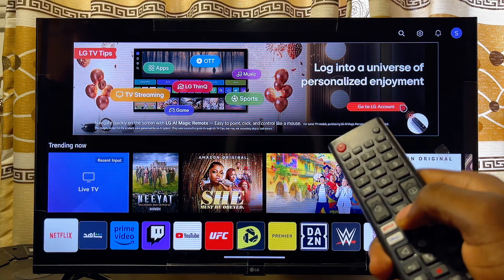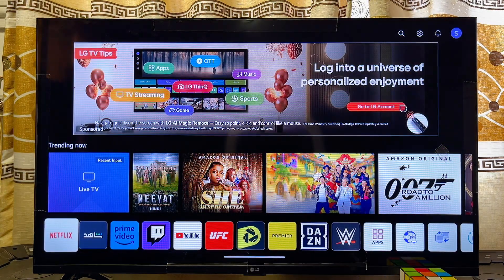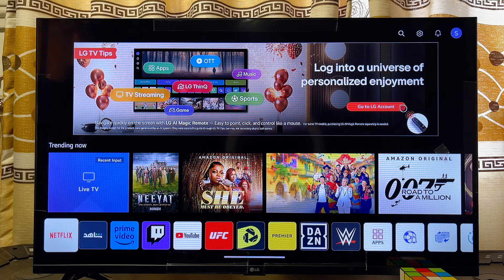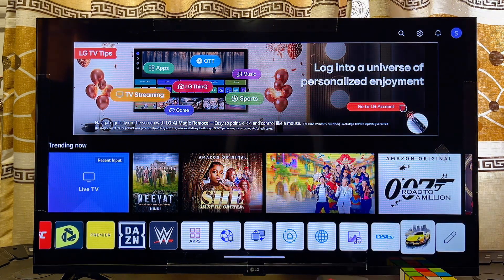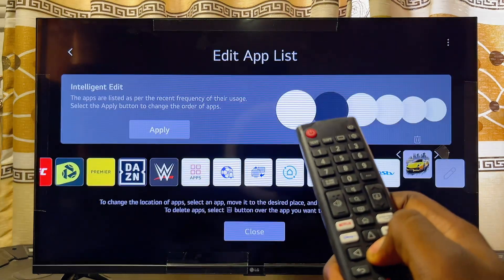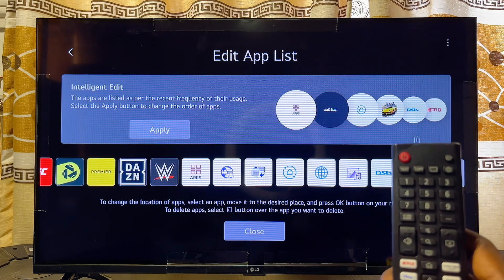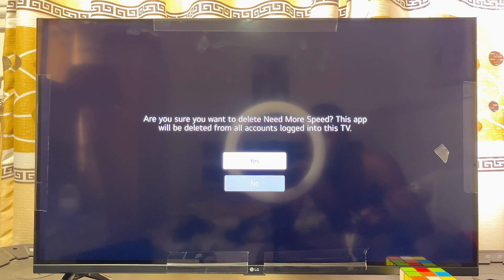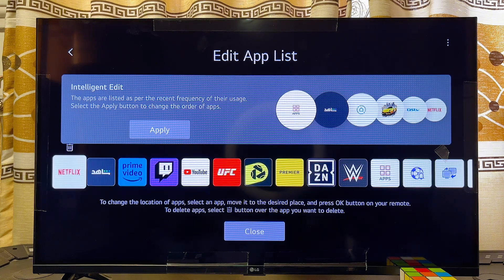LG Smart TV: How to Uninstall Apps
In this video, I explained how to uninstall and delete any app on your LG Smart TV quickly and easily. I guided you through locating the app you want to remove, highlighting it, and selecting the delete option, which automatically uninstalls and deletes the app from your LG TV. Remember, once you delete an app, all associated data will also be removed from your LG Smart TV, freeing up valuable space and optimizing performance. This process is straightforward and works on any LG Smart TV, so you can keep your TV organized by easily uninstalling and deleting unwanted apps.